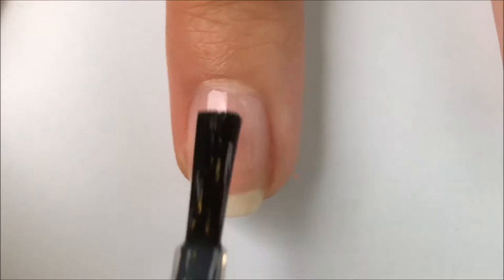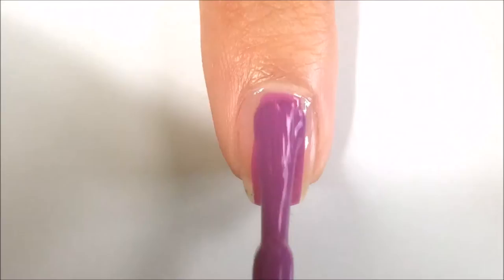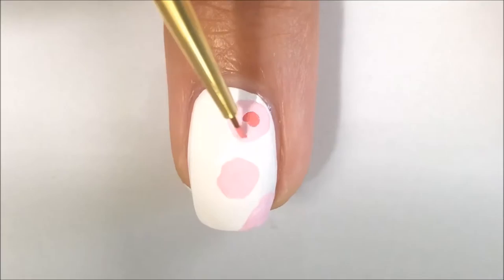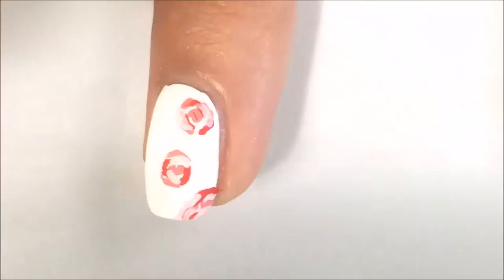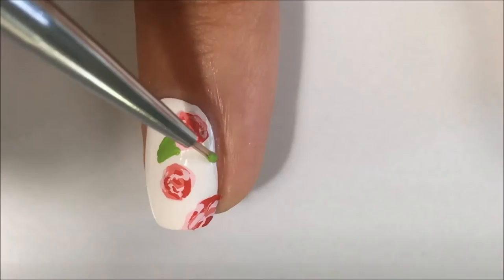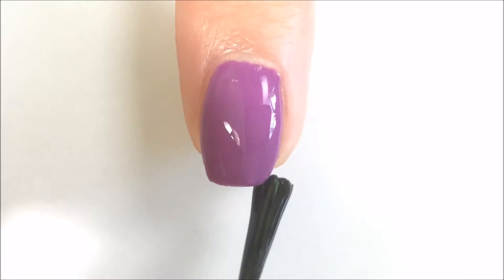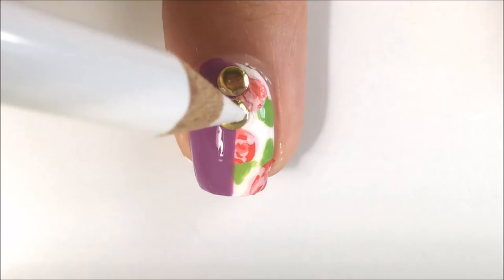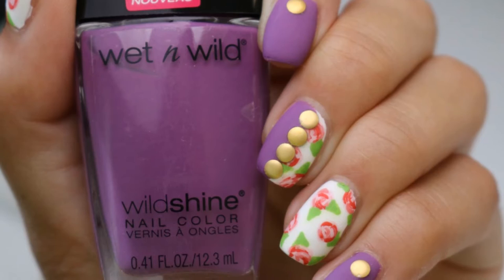Vintage Roses Nail Art Tutorial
Today I am going to be showing you how to create this vintage rose design. Hope you enjoy!

*Products I used:
Base Coat- UNT Peel Off Base Coat
White- Sally Hansen Hard As Nails Xtreme Wear "White On"
Purple- Wet N Wild "Who Is Ultra Violet?"
Top Coat- Glisten and Glow "HK Girl"
Matte Top Coat- Sally Hansen "Big Matte Top Coat"

If you recreate this look, be sure to tag me on Twitter or Instagram so I can see.